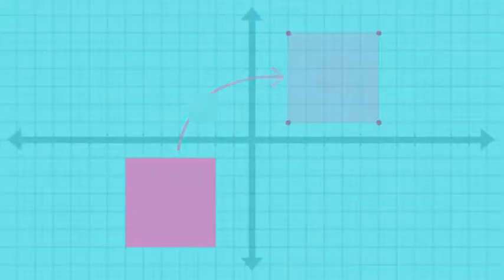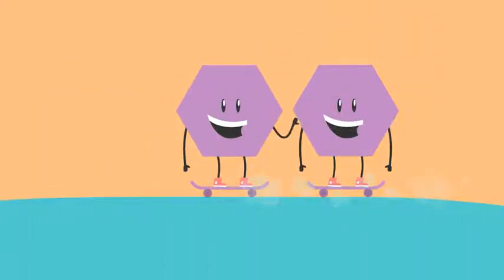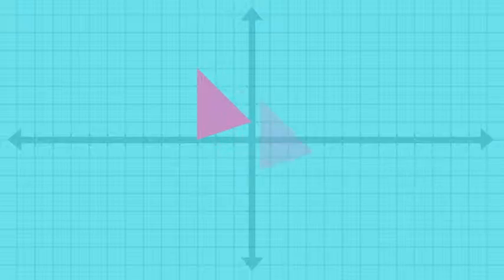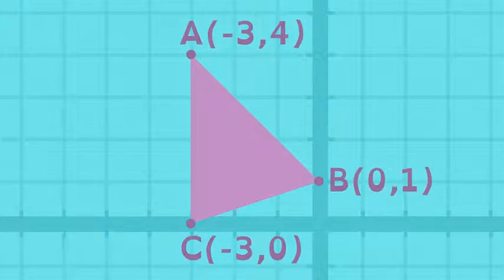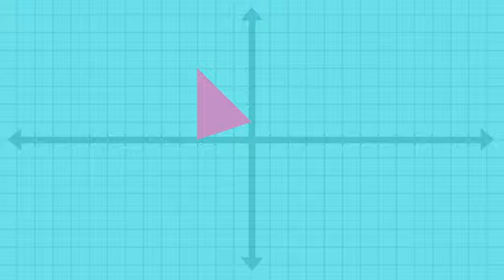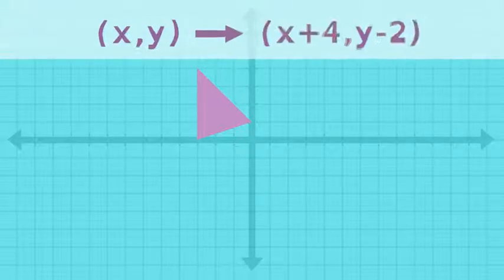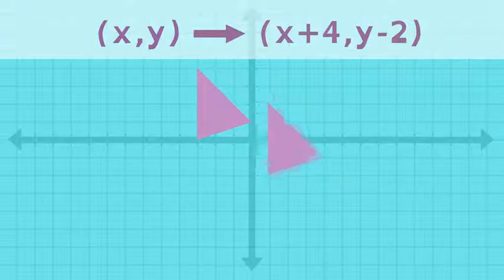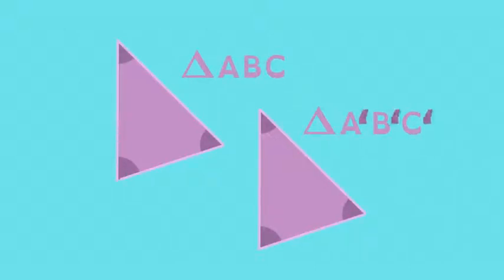Math Shorts Translation